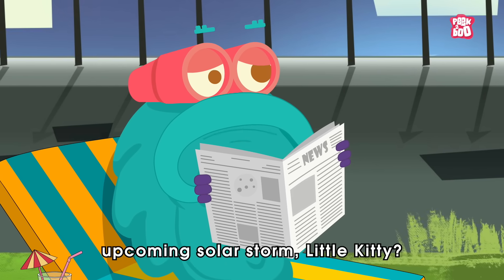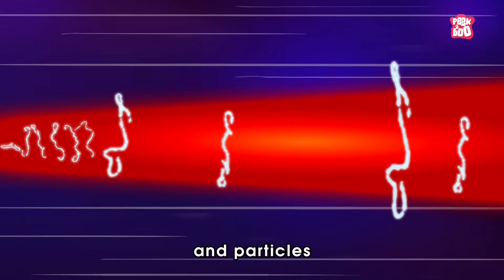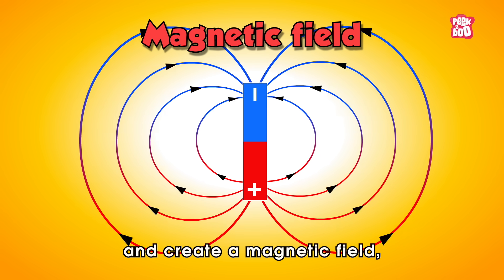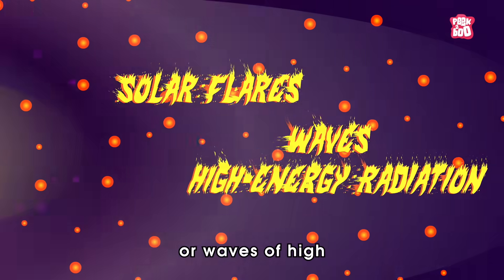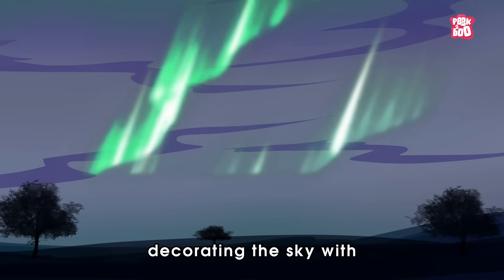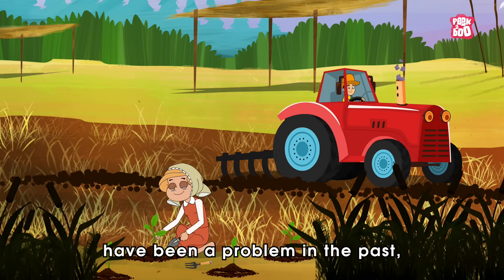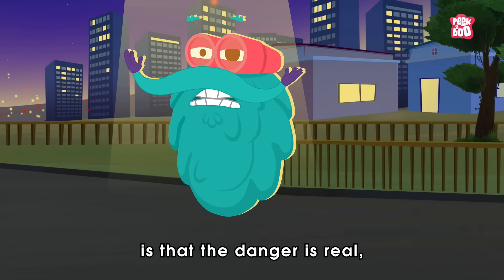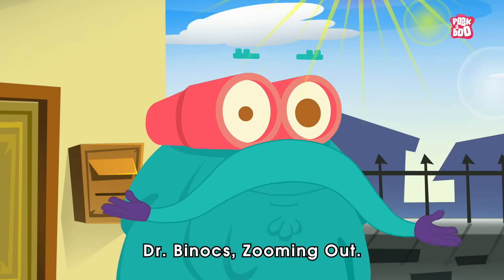What Causes Solar Storms? | Could Solar Storm Destroy Earth? | Solar Flare & Coronal Mass Ejections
A solar storm is a disturbance on the Sun, which can emanate outward across the heliosphere, affecting the entire Solar System, including Earth and its magnetosphere, and is the cause of space weather in the short-term with long-term patterns comprising space climate. One Of The Known Example Of Solar Storm Is Aurora.
Types Of Solar storms include:
Solar flare, a large explosion in the Sun's atmosphere caused by tangling, crossing or reorganizing of magnetic field lines.
Coronal mass ejection (CME), a massive burst of plasma from the Sun, sometimes associated with solar flares.
Geomagnetic storm, the interaction of the Sun's outburst with Earth's magnetic field.
Solar particle event (SPE), proton or energetic particle (SEP).